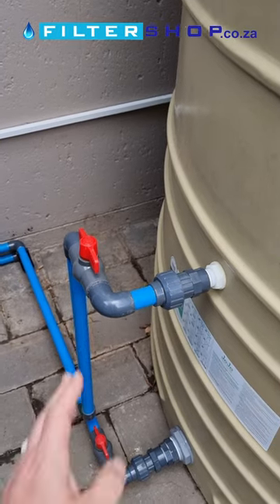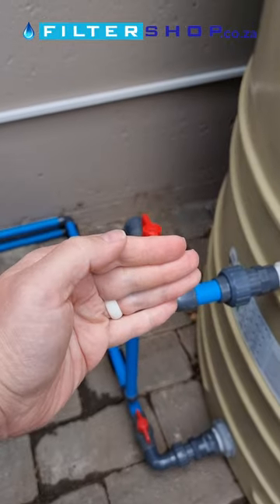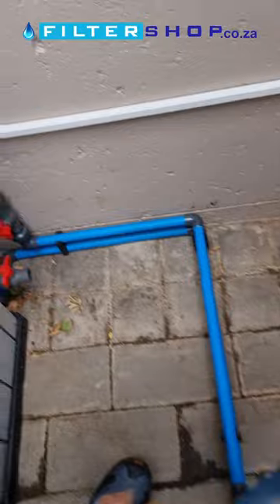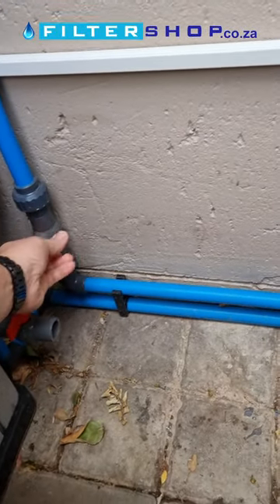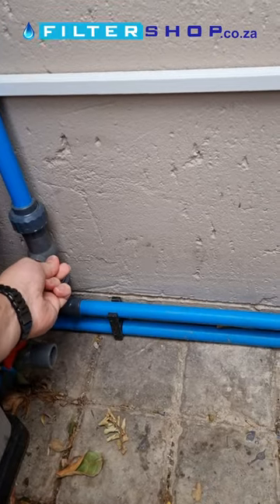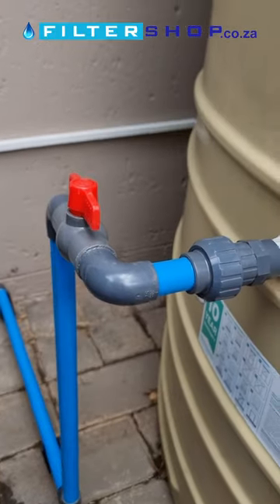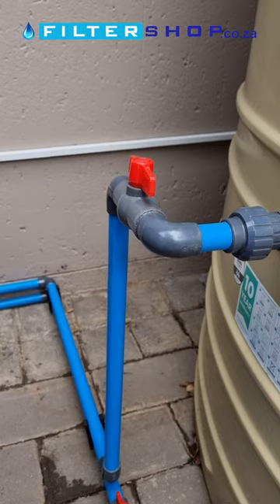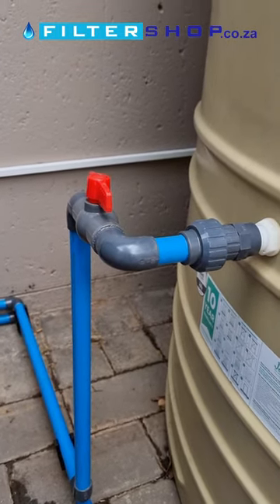Fix Shaking or Noisy Float Valve Short